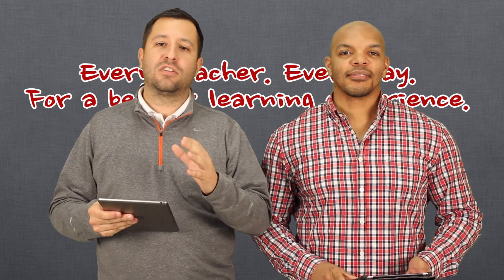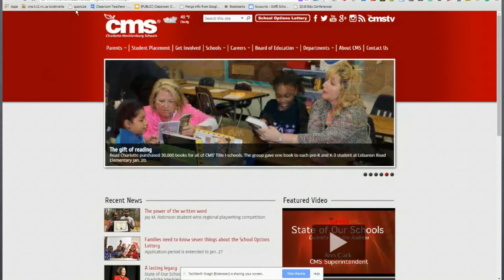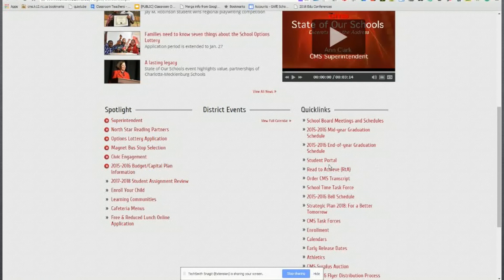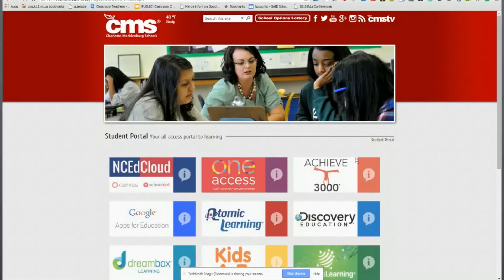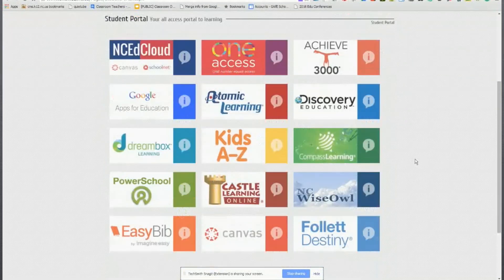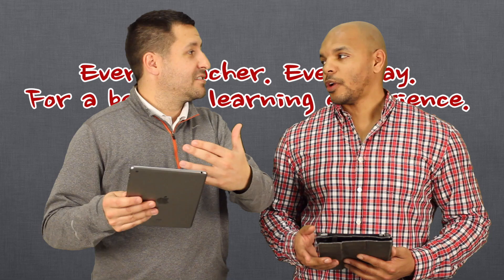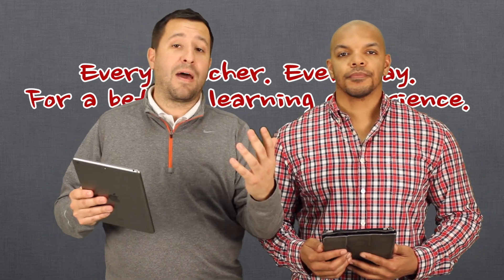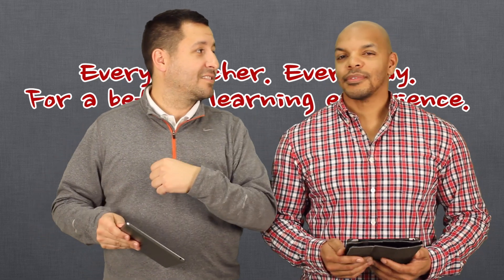ITW - Passwords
In this episode of ITW you will learn about how passwords are being used for our K-3 students to log in to the student portal applications at school and at home.